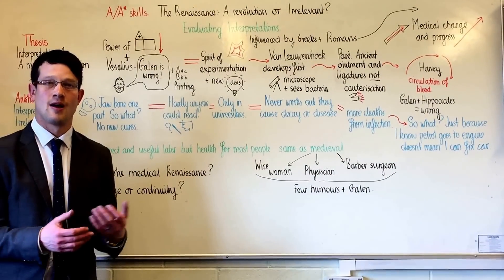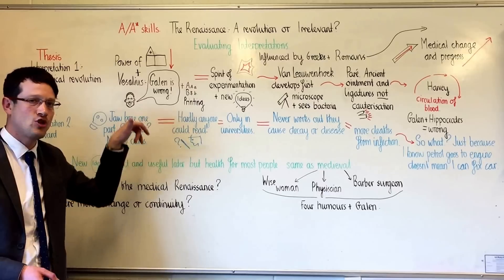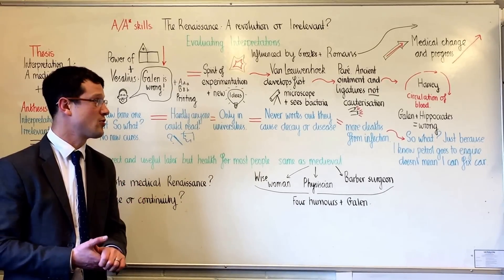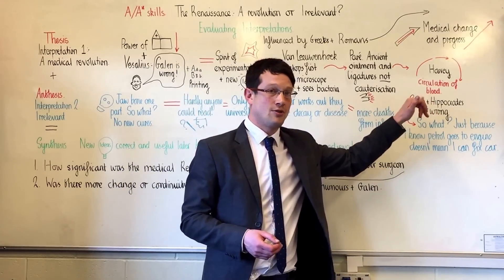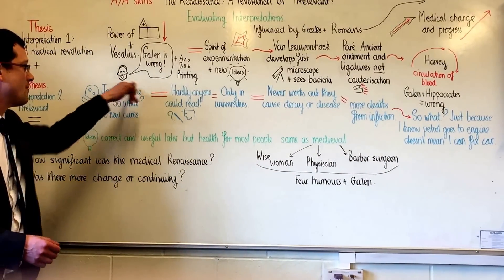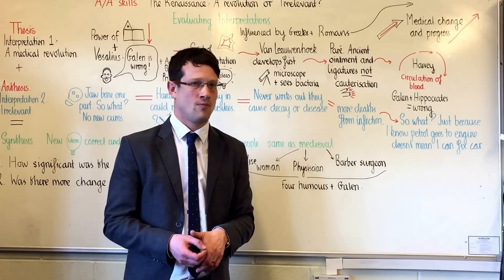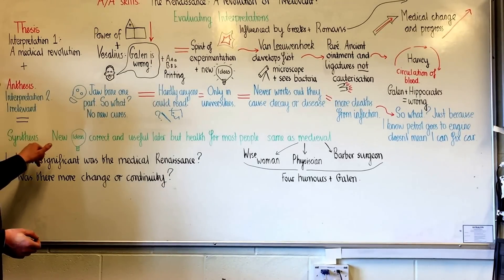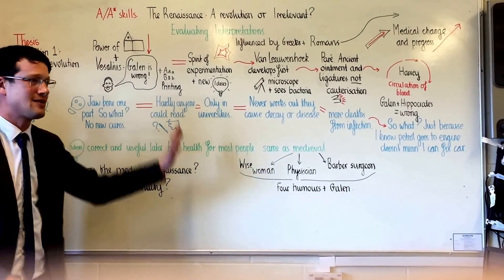A/A* GCSE history skills: Evaluating interpretations on the Renaissance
A guide to evaluating the significance of the Renaissance in medical history.  Thesis-antithesis-synthesis.